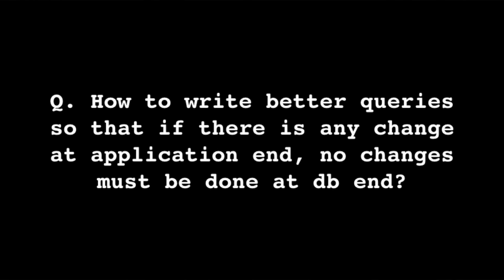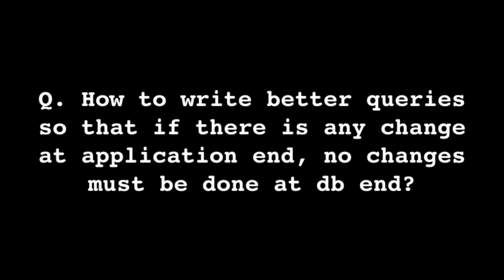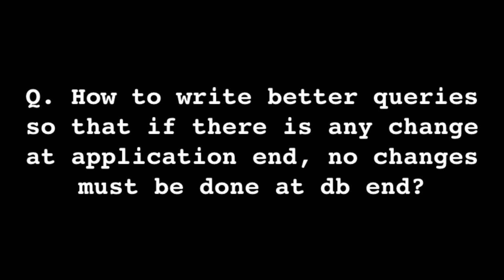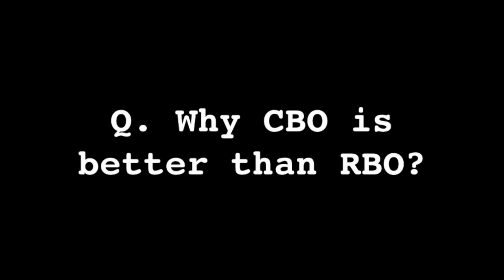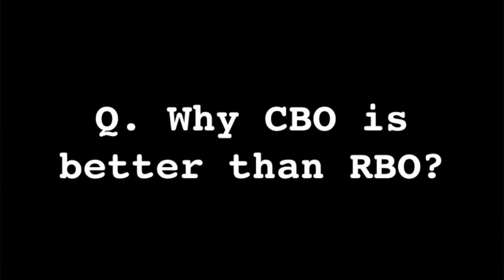Why CBO is better than RBO? | dailyDBA 38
0:01 dbaChallenge: In Oracle RAC, will one node query execution check execution plan with another node?

00:00 DBA challenge question?
01:27 What recommendations do you have when it comes to indexes?
04:09 How to write better queries so that if there is any change at application end, no changes must be done at db end?
06:52 Why CBO is better than RBO?
09:17 What is the impact of Exadata, Cloud and SAAS products on DBA jobs?
13:57 How to define which column to create index on?
16:32 dba Challenge!
Bonus Question
17:11 How to identify fake dba vs experienced dba?